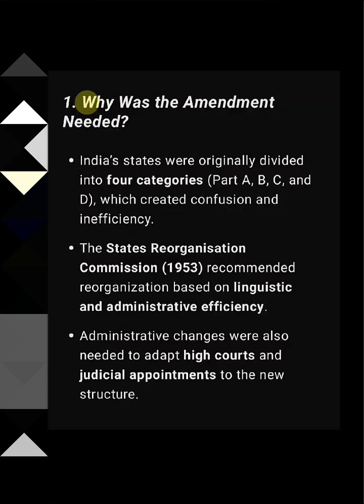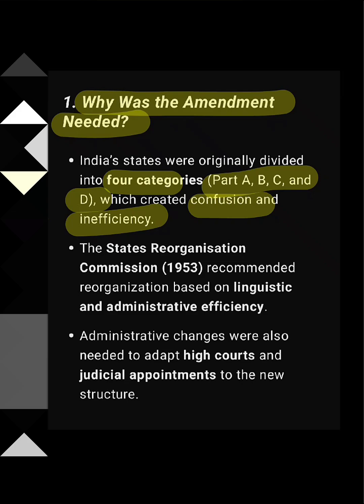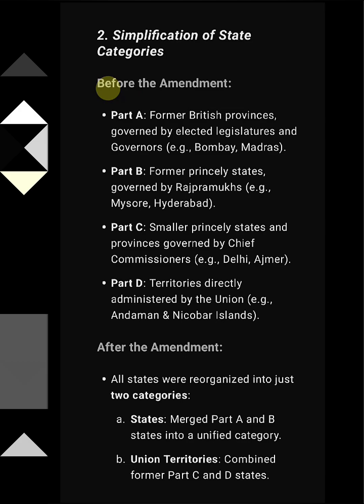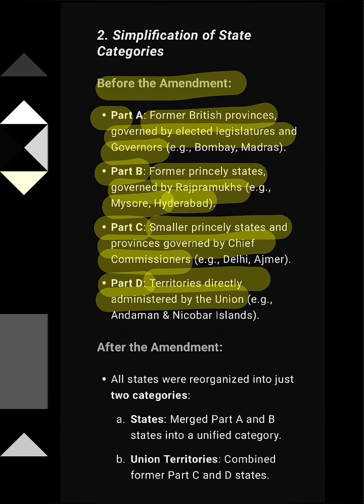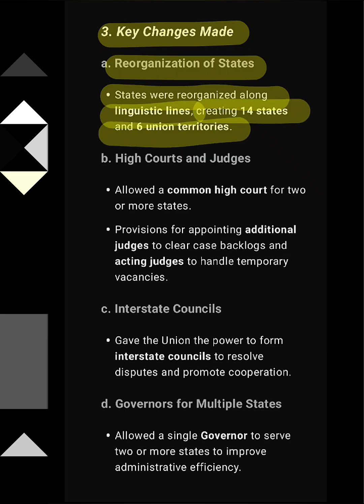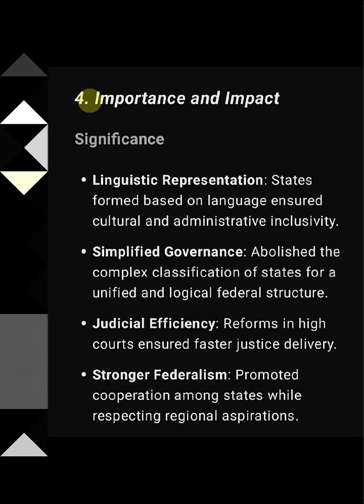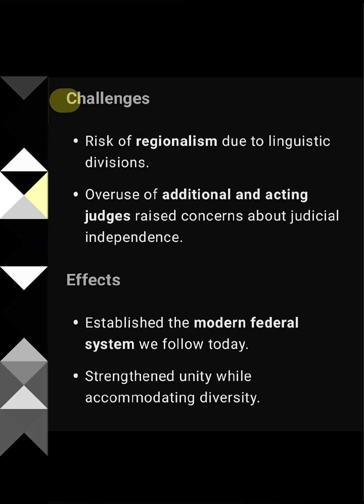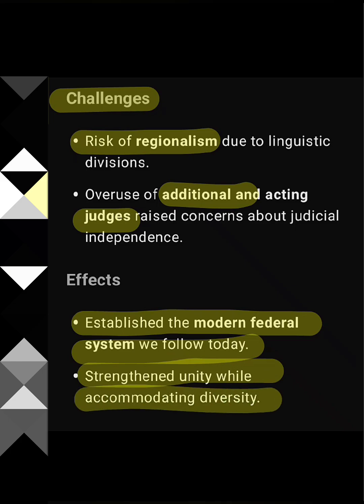Seventh Amendment to the Indian constitution